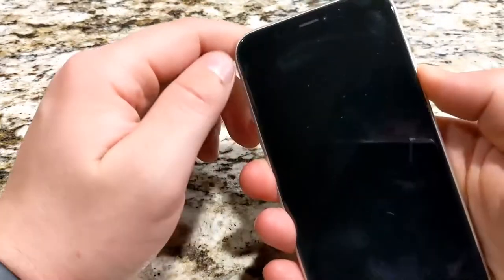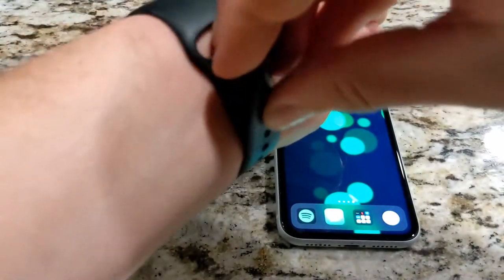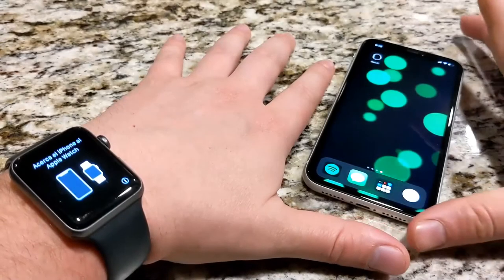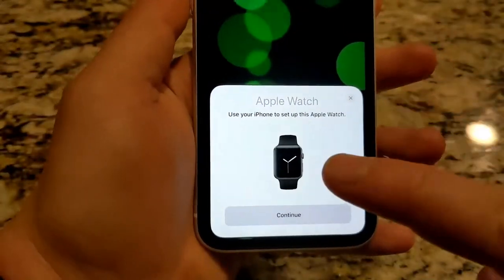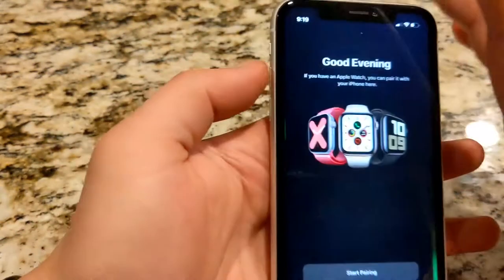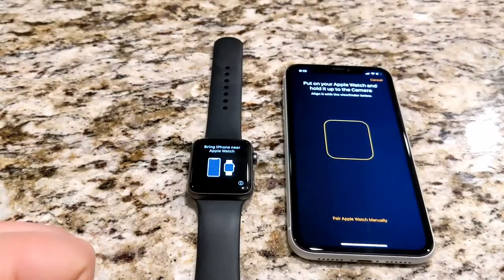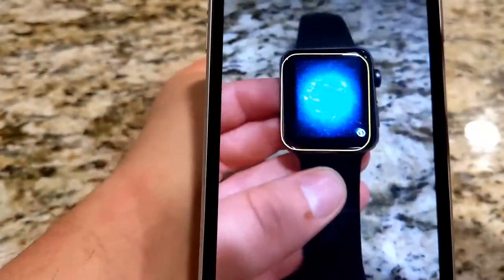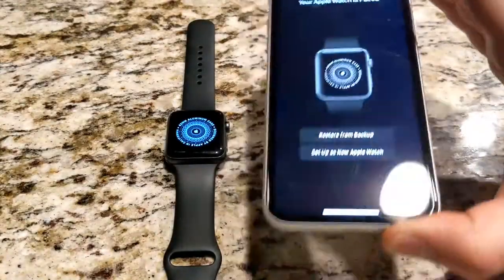How To Sync Your Apple Watch | Cellcom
You ordered your new cellular device from Cellcom and got yourself a nice smartwatch to pair it. You may wondering, "How do I pair my Apple Watch to my new Apple phone?" Well, look no further. Follow this step by step guide on how to do just that. Enjoy your new device from Cellcom.